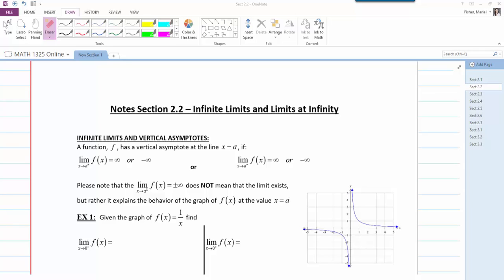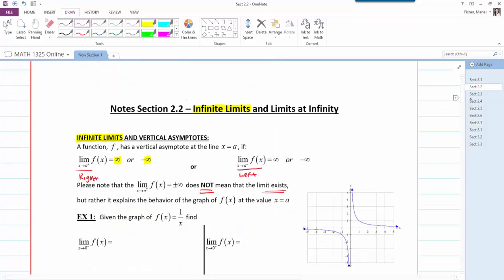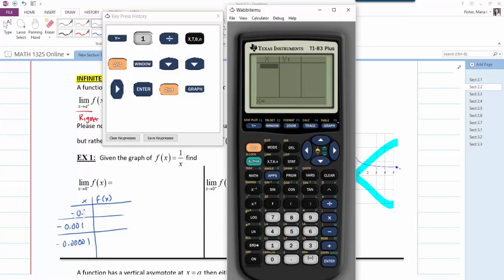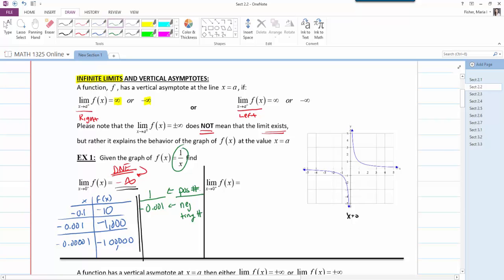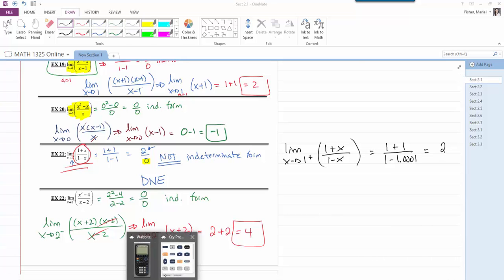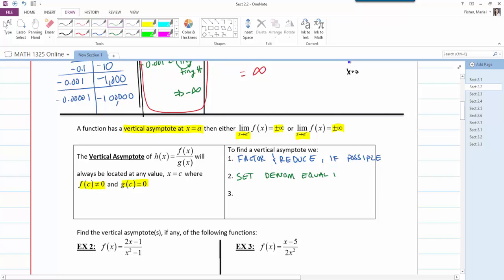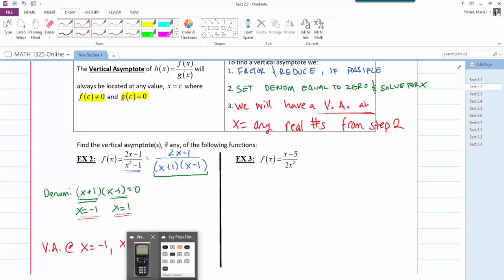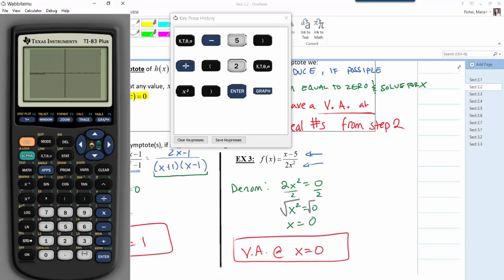1325 Sect 2.2 Infinite Limits and Limits at Infinity part 1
Sect 2.2 Infinite Limits and Limits at Infinity part 1